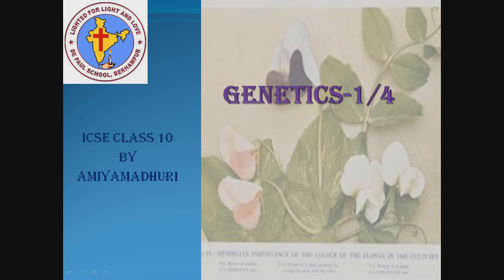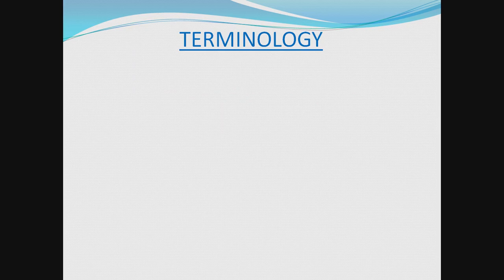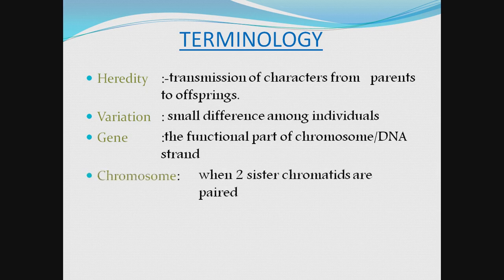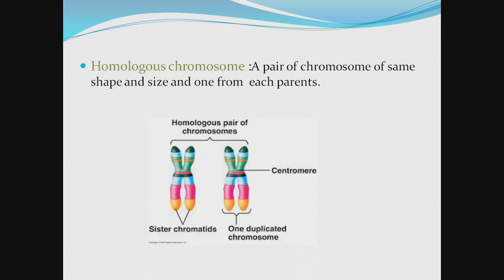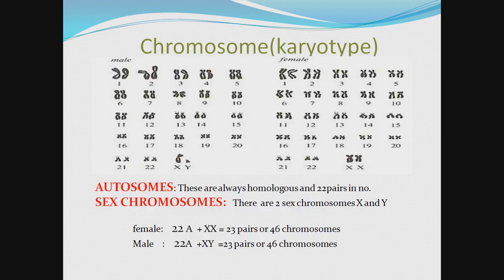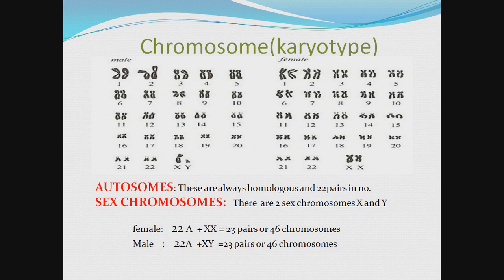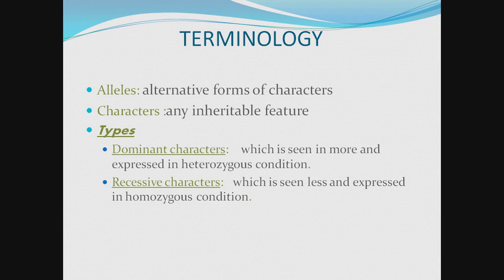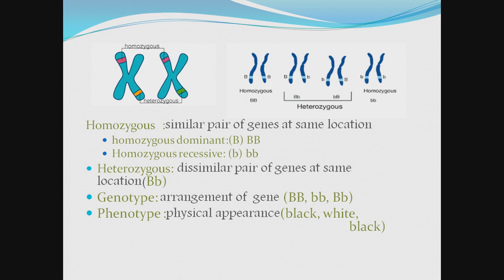Genetics Part 1/4 class10 ICSE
Introduction and terminology